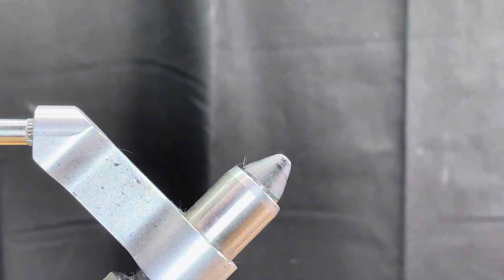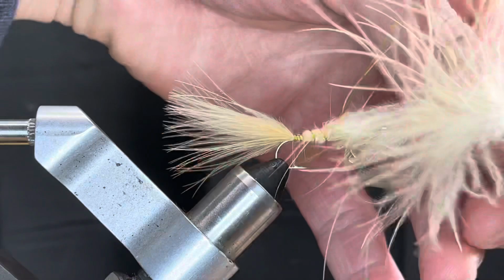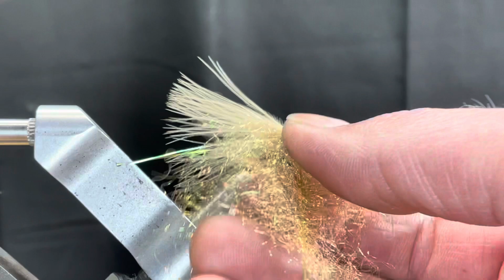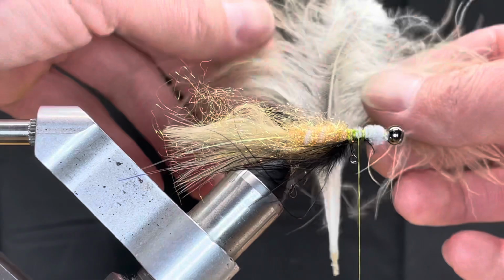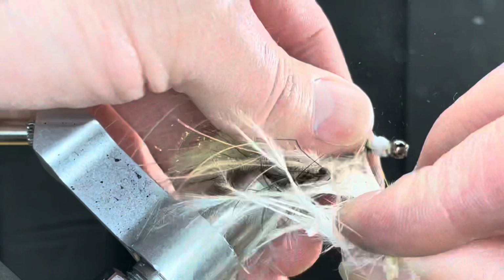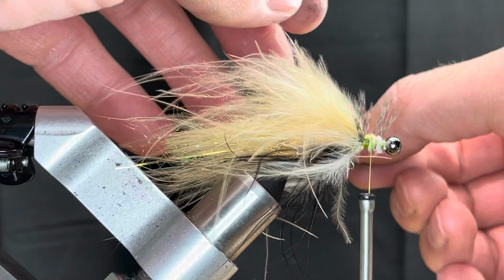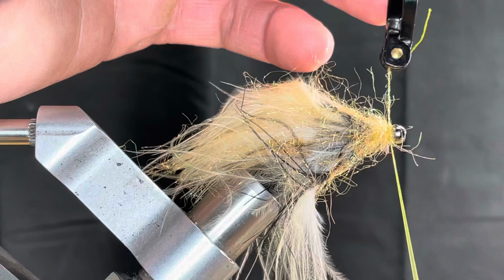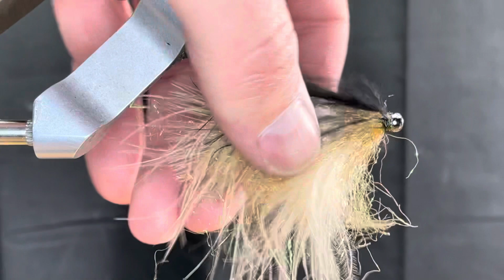Balanced Golden Shiner part 1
A semi realistic balance minnow pattern that is fished under an indicator in still or slow waters.
Change the colors and go all white or your favorite color scheme.